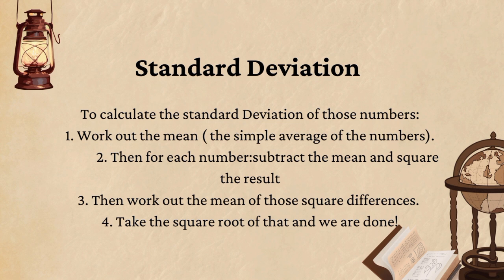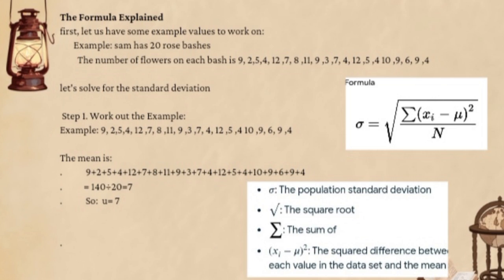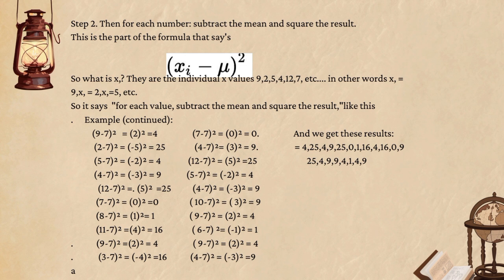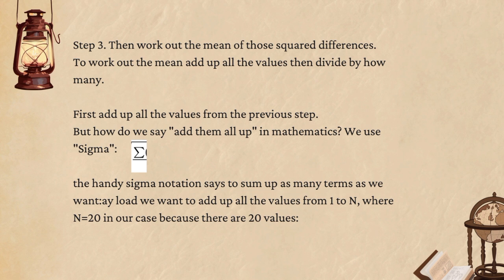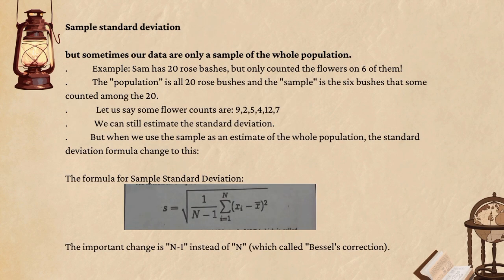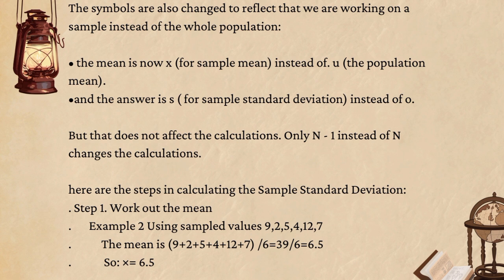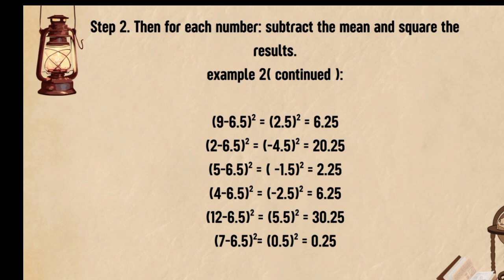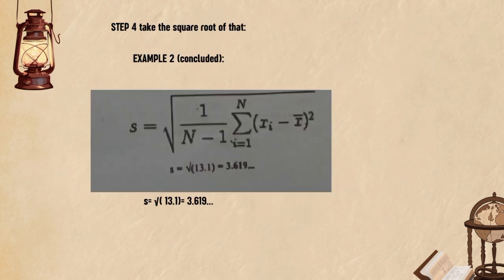January 10, 2025